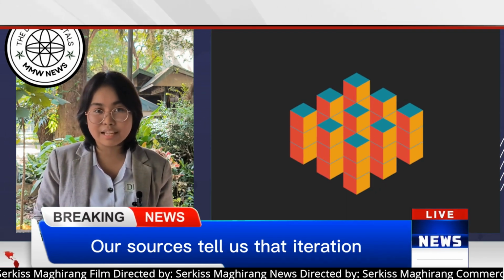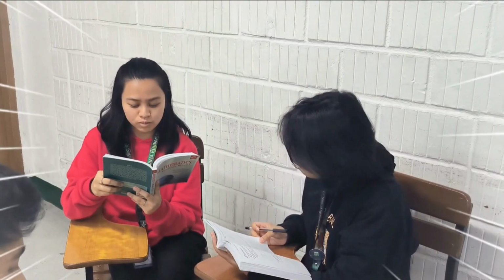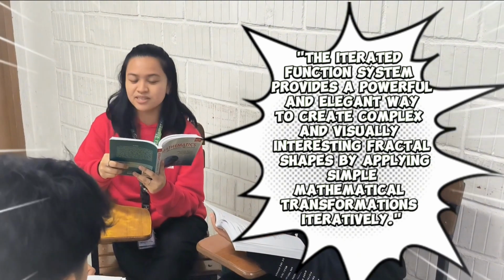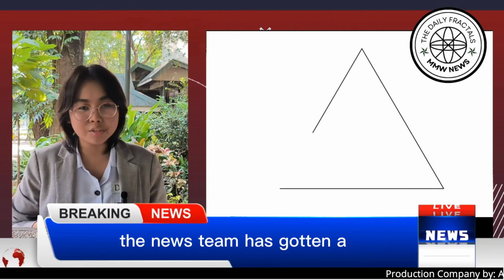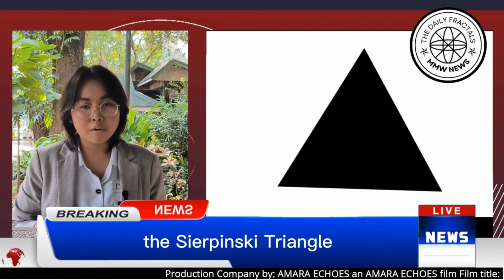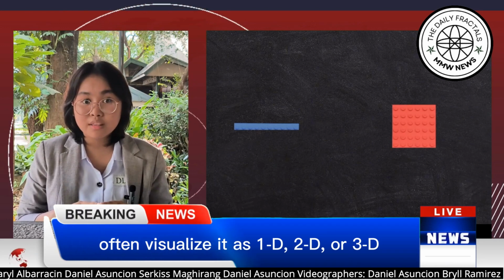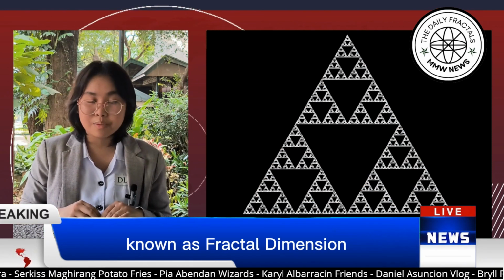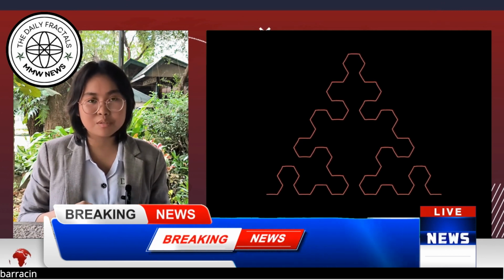THE CHRONICLES OF FRACTALS